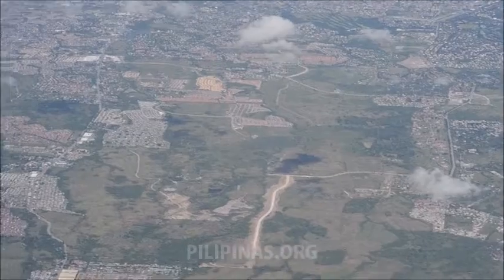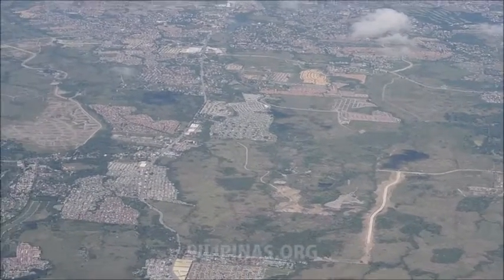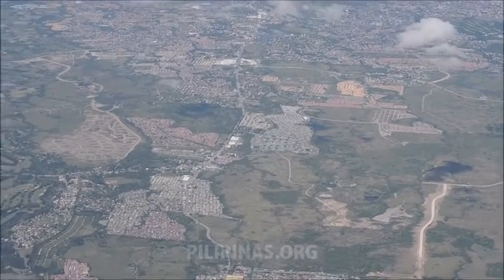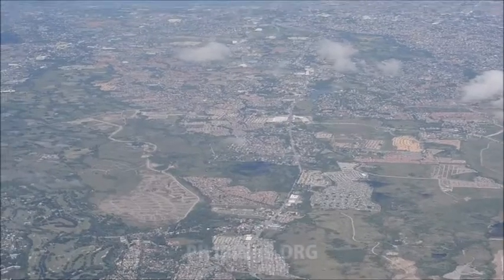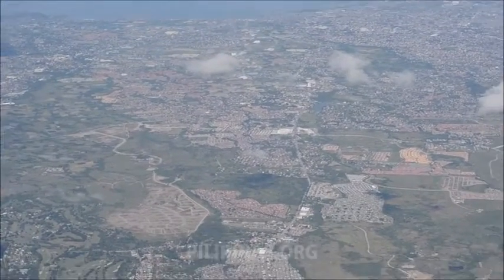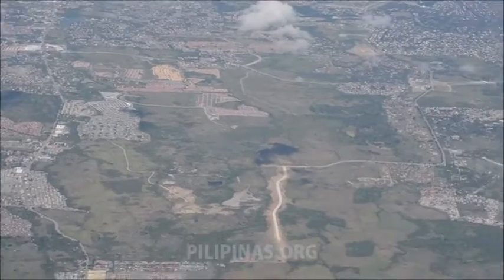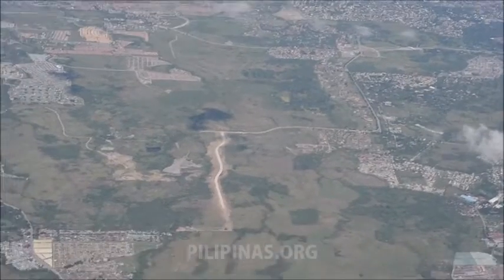Flight Video over the Philippines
Inside the Philippine Airlines plane, flight from Laguindingan Airport to Manila.

Recorded with Nikon D3000.